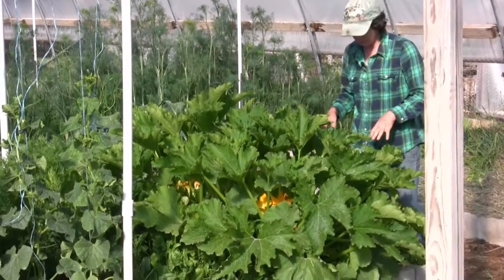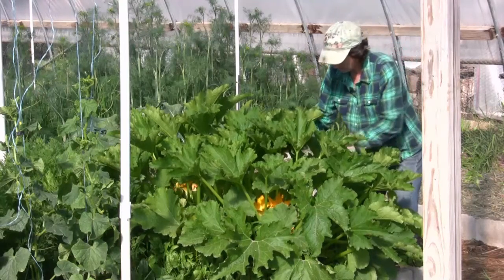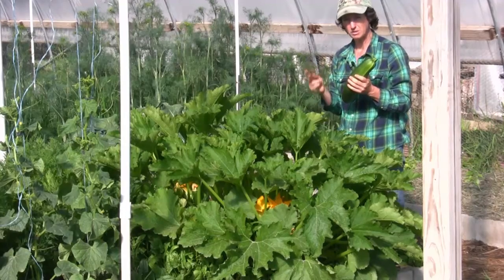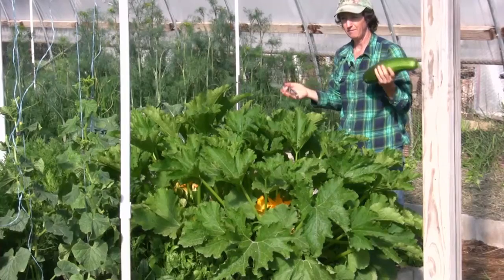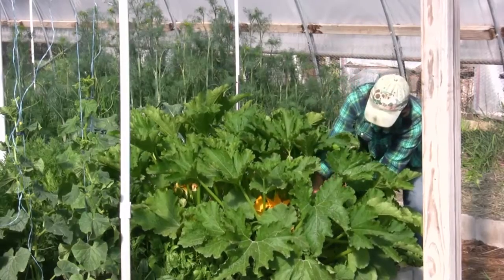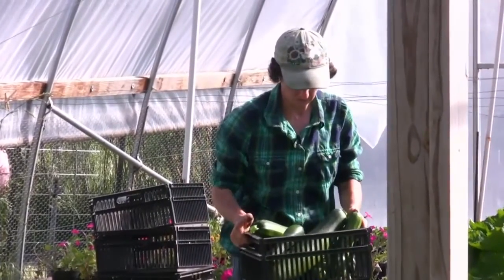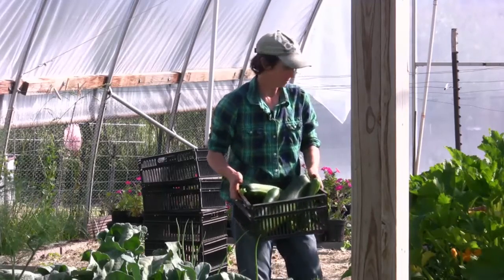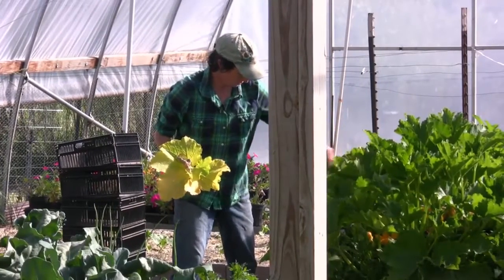Zucchini Patch Care & Harvest - Garden Show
How do you organically care for your zucchini patch? Join Lynn Gillespie in this snippet from the High Performance Garden Show and talk pests, harvests and all the other techniques it takes to grow a super zucchini patch.